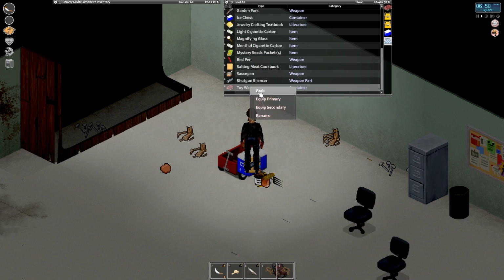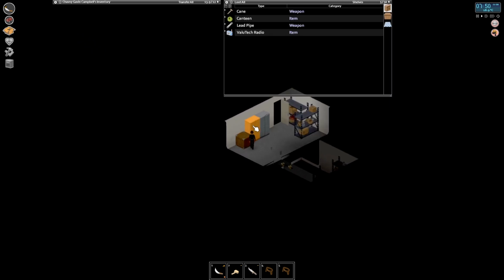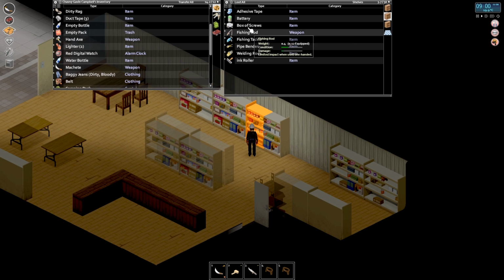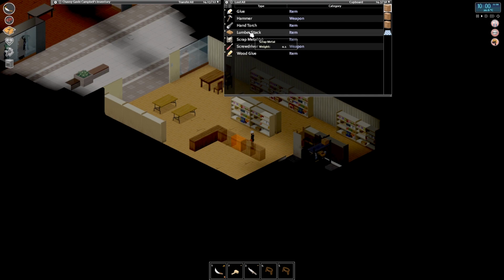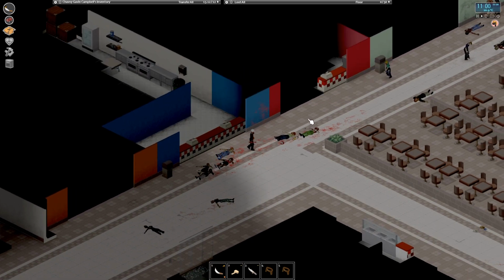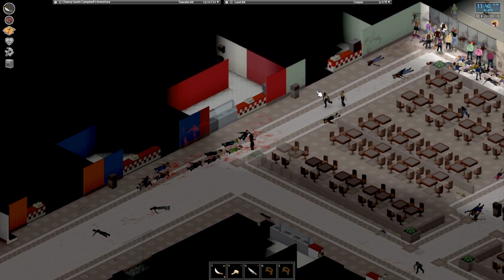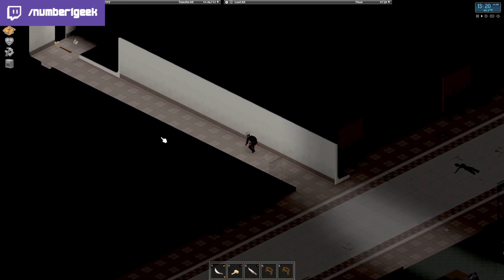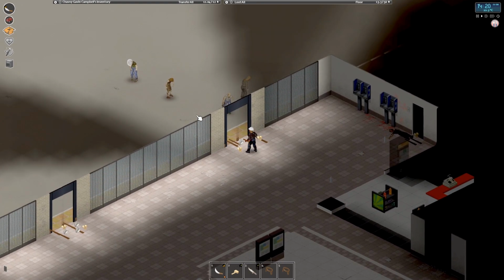Project Zomboid Chavvy Gavin 29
Saz plays Chavvy Gavin, a horrible little tyke who is taking advantage of the Zombie infestation.

Note: This is a pre-recorded episode to tide me over whilst I deal with the birth of my child. :)

Saz tests out Brand new PZ features and fixes every Friday 10pm GMT/BST on twitch